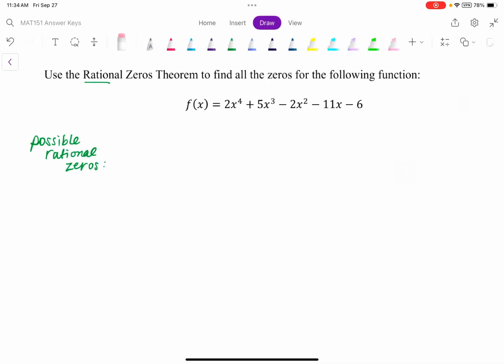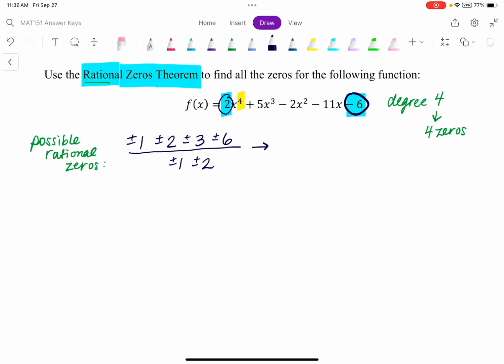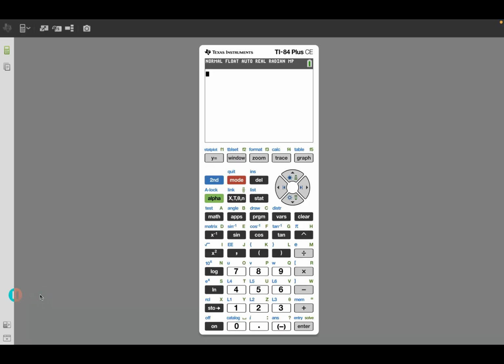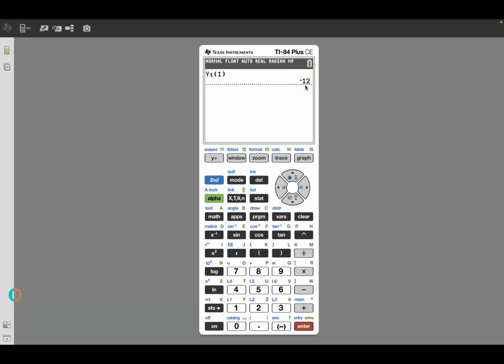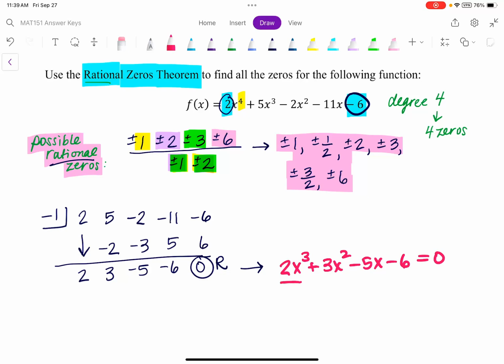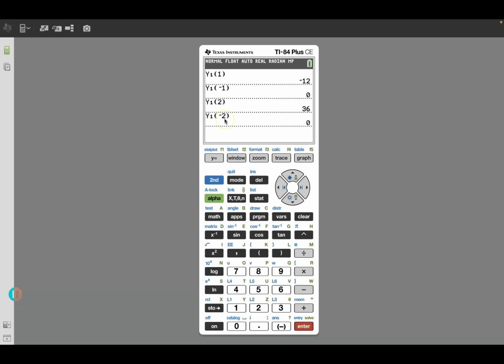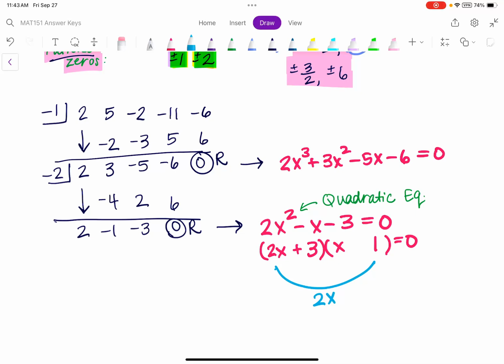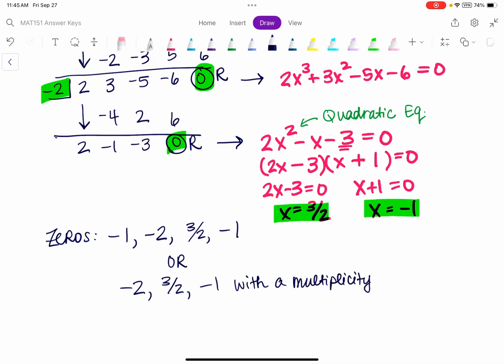Using the Rational Zeros Theorem to Find the Zeros of a Polynomial Function